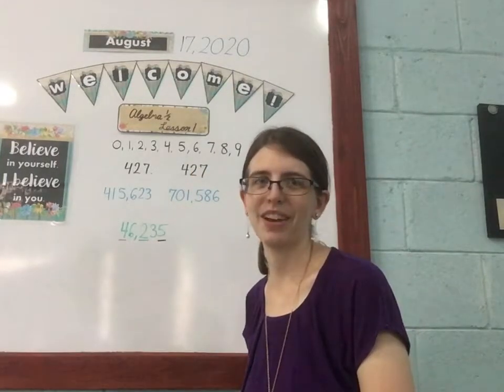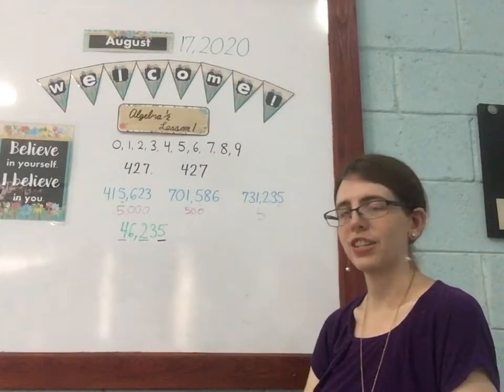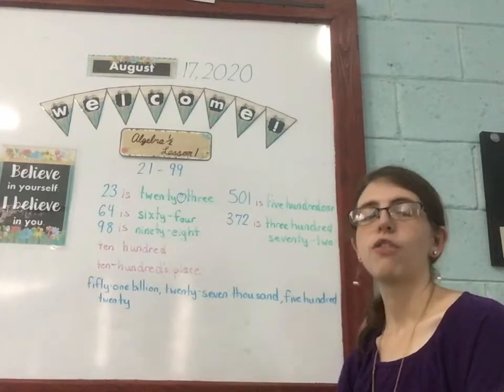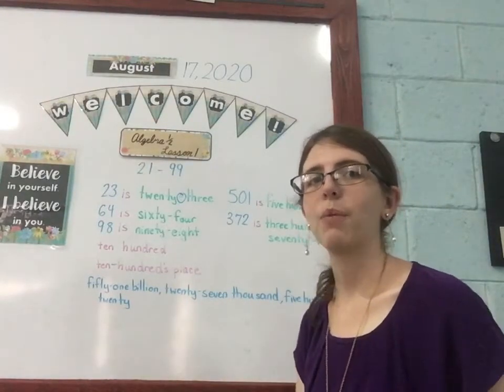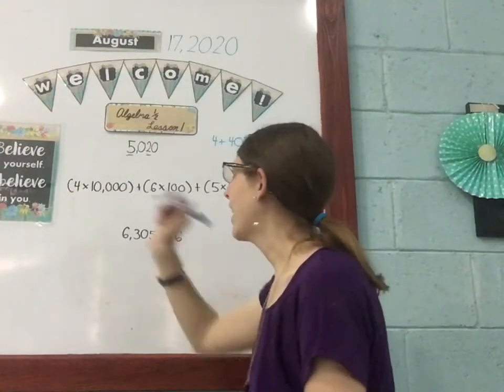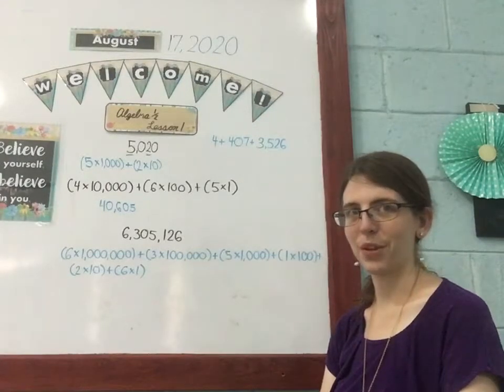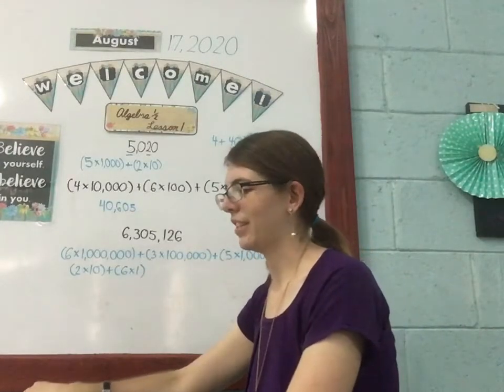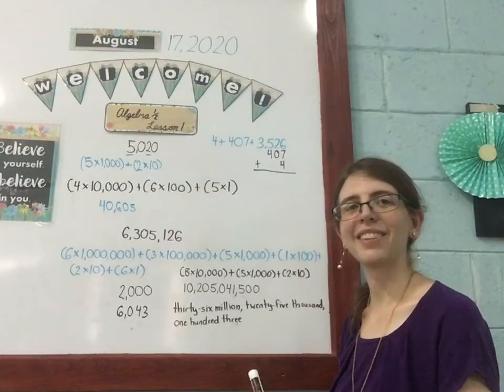Algebra 1/2 Lesson 1